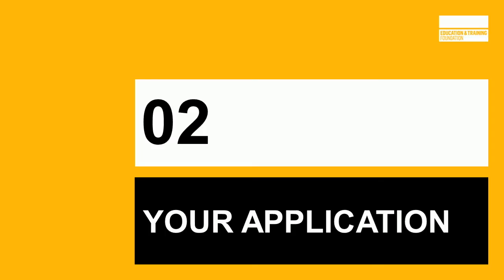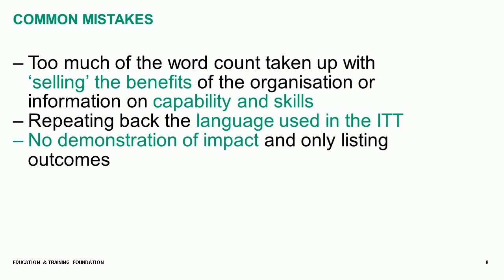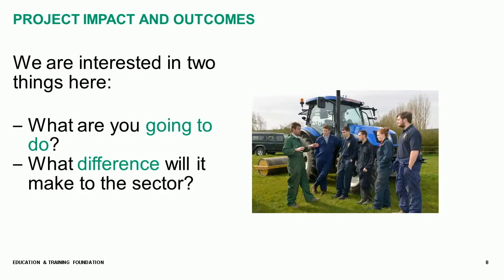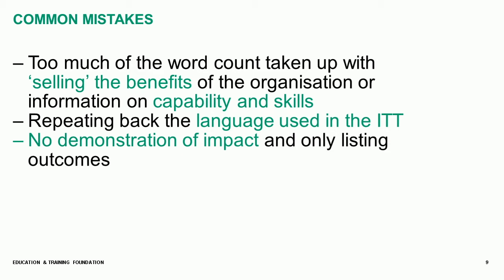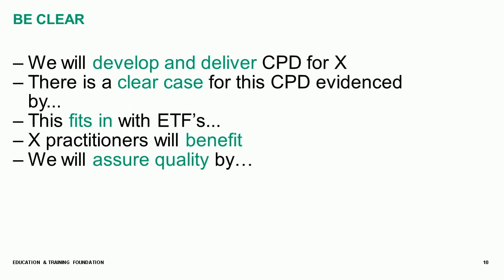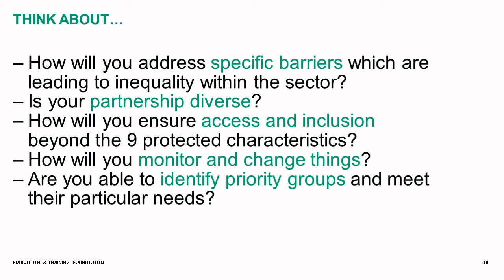Top Tips for Tenderers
This webinar:

• explores each section of our standard tender response document in detail
• offers guidance to write better tender responses by examining real examples.

All our Invitations to Tender (ITTs) can be found on our Current Tenders